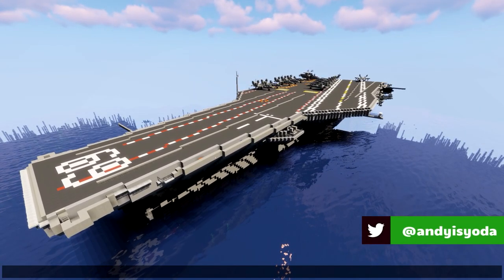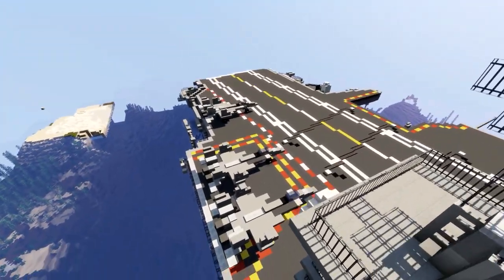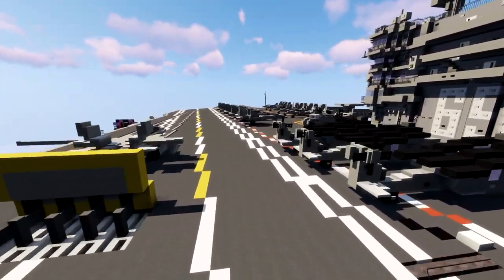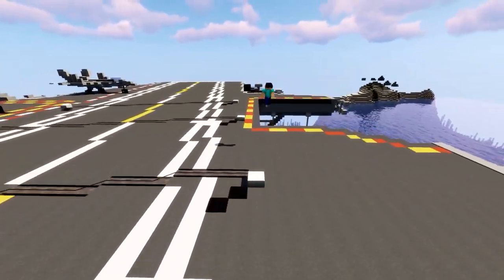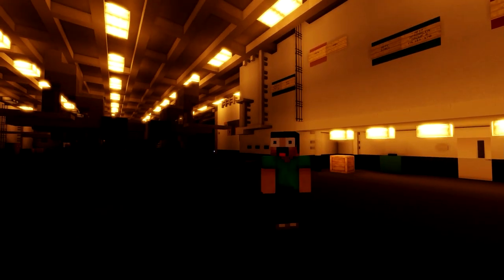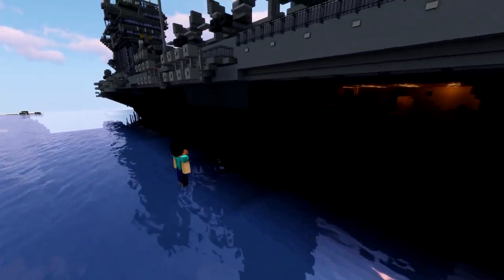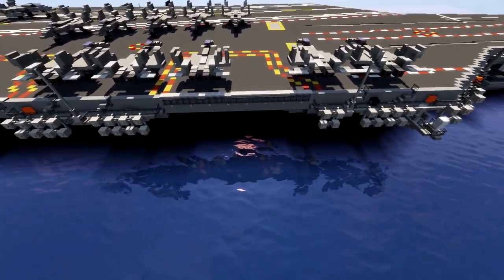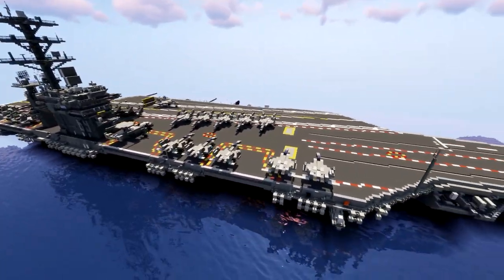Minecraft Aircraft Carrier - Inspiration Series /w Keralis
andyisyoda and Keralis see the USS Dwight D. Eisenhower Minecraft Aircraft Carrier as built by Delta Designz

►Build with me in City Building Live and on my server

Shaders: SILDURS VIBRANT